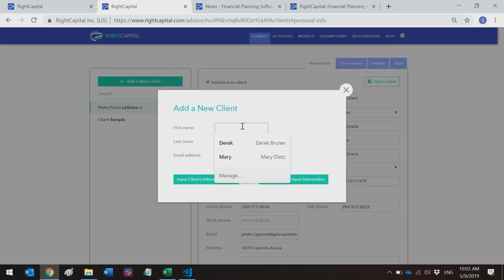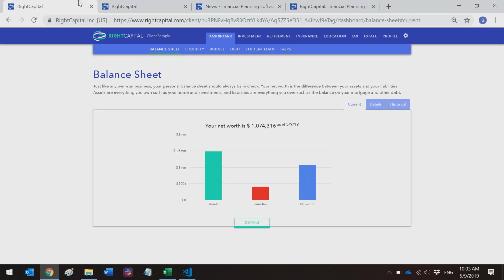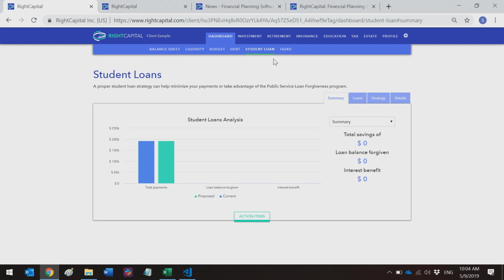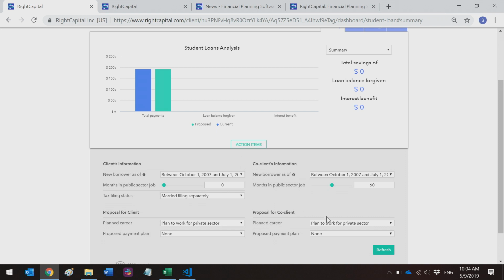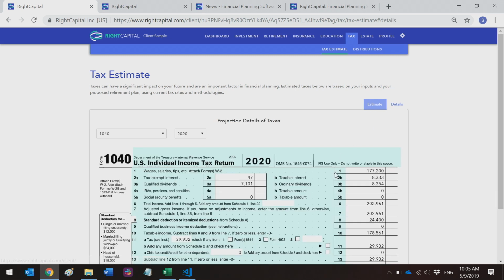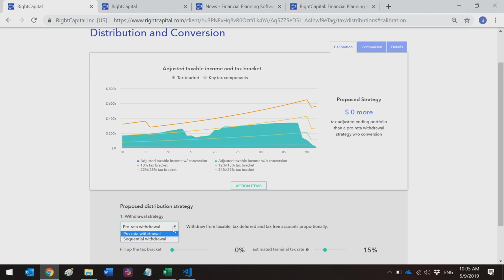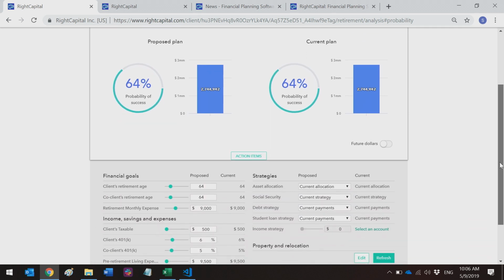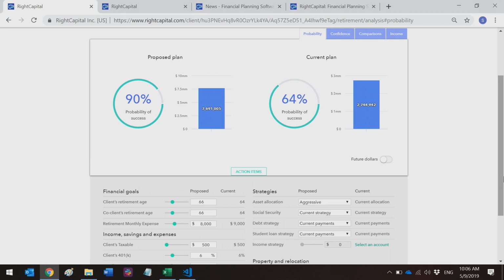FinovateSpring 2019 / RightCapital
RightCapital demoed at FinovateSpring in 2019.

RightCapital is a next-generation financial planning software that allows advisors to do more planning in less time with its innovative features. A user-friendly interface and interactive, easy to use features help advisors differentiate their value and simplify the financial planning experience for clients. A rigorous and robust calculation engine generates results quickly and accurately, providing confidence and flexibility for advisors.